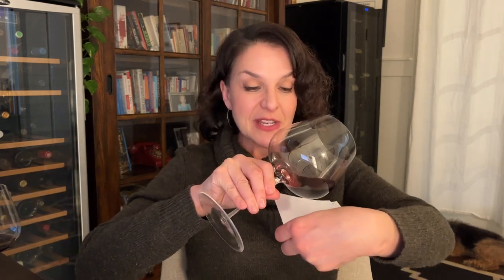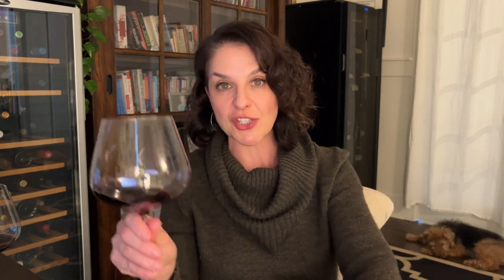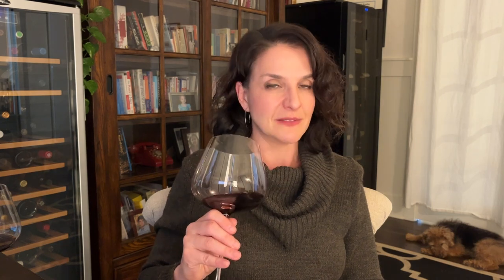Comparisons Between Napa Cabernet Sauvignon and Bordeaux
More about the Le Pich
Julien Fayard’s Le Pich is one of the greatest Napa Cabernet values out there. From the 100-point winemaker behind the uber-collectible Purlieu and JF labels—who has also made wines for Quintessa, Dalla Valle, and Lail—it delivers the power, the finesse, the outright gratification that you expect from a Cabernet twice the price.

More about the Vimieres
Few Bordeaux winemakers know their vines better than Eric Boissenot knows the plants at Château les Vimières. After all, he’s been tending them by hand since he was just 14—and they’re exceptional. Boissenot is the superstar enologist who Wine Spectator christened “Bordeaux’s Secret Weapon.” Decanter calls him “one of the most influential figures in Bordeaux because he consults for Latour, Mouton Rothschild, Margaux, and Lafite: four of the five First Growths. Château les Vimières is Boissenot’s personal estate—he owns and runs it—and from its exceptionally old vines he crafts one of the Médoc’s great under-the-radar wines.